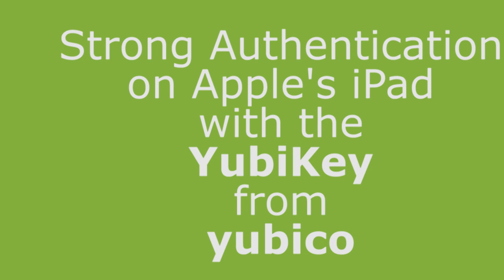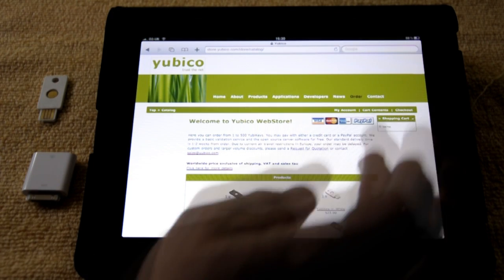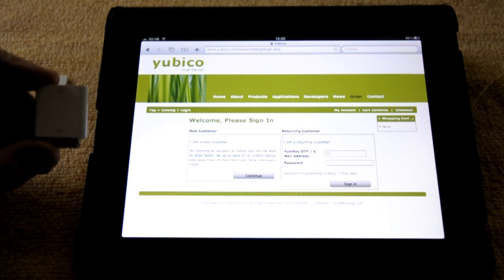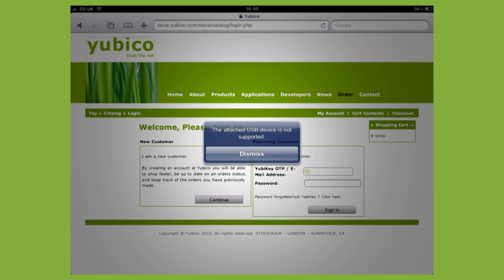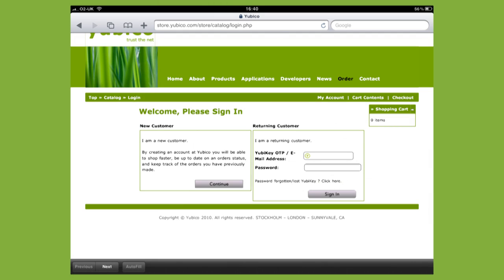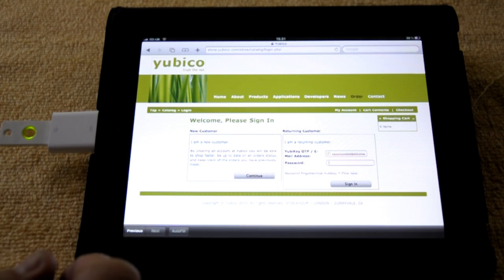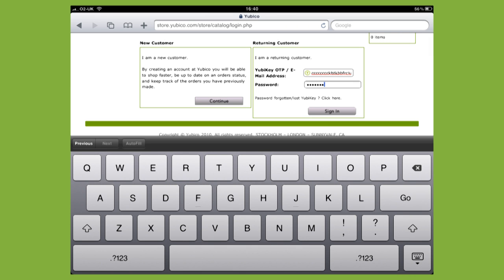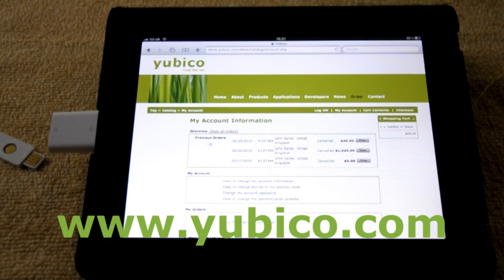2FA on the iPad 1 with the YubiKey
In this video, I demonstrate using the YubiKey as one factor in a strong two factor authentication dialogue on Apple's iPad.  I use the Camera Connection kit from Apple to plug in my USB YubiKey.  Although the iPad displays an error dialogue, it does in fact recognise the YubiKey as a keyboard device.